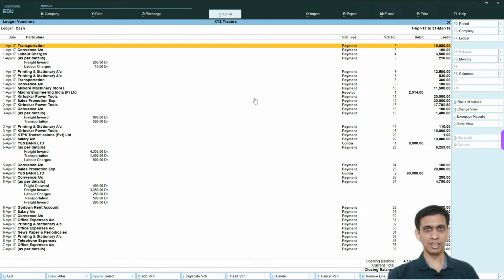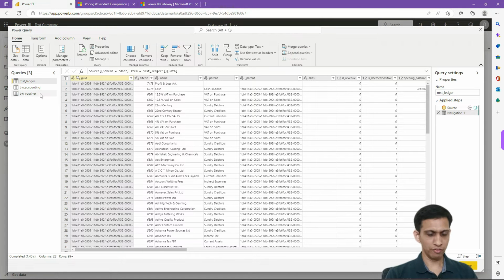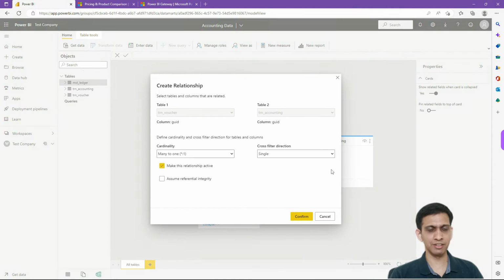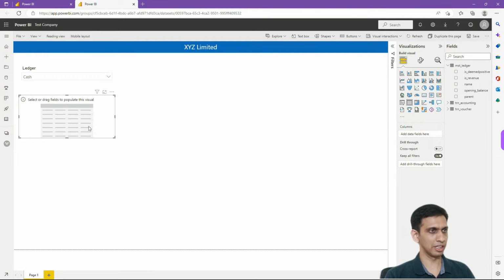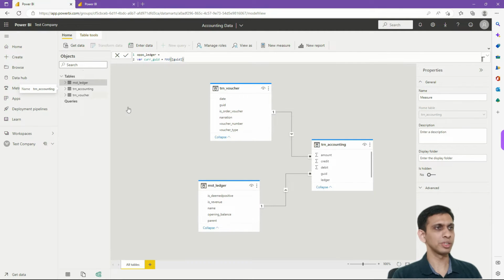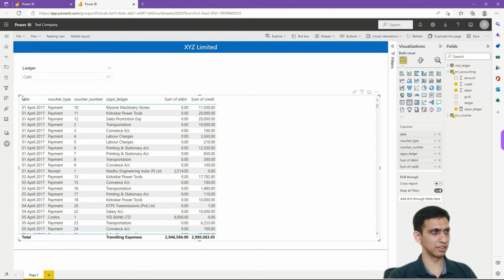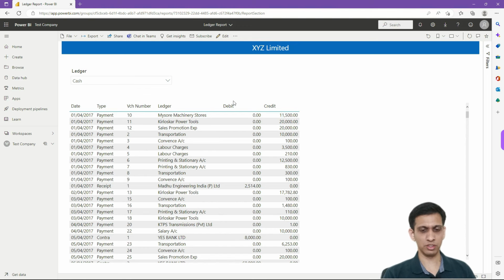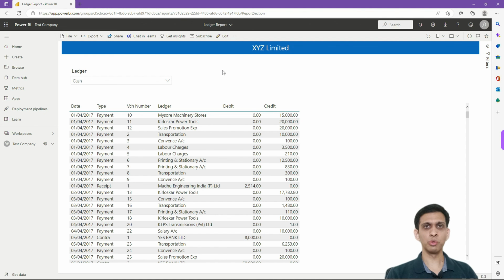Tally to Database: Power BI Ledger Voucher Report 01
Tutorial covers Power BI report building & modelling demonstration to create report similar to Ledger Voucher report of Tally. It uses Power BI Datamart feature, available in Premium Per User subscription of Power BI. In the backend, Microsoft SQL Server 2019 edition is used, which gets connected to Power BI Service via Power BI on-premises Data Gateway (Standard Mode). This tutorial does not require Power BI Desktop installed, since it uses fully browser based functionality of Power BI Service.

How to schedule automated Tally to SQL Server sync via Task Scheduler